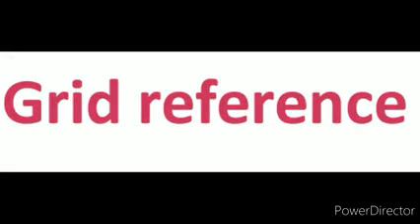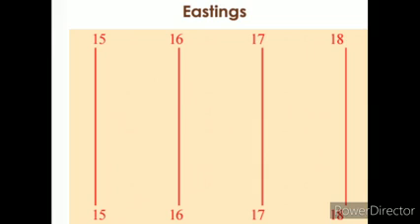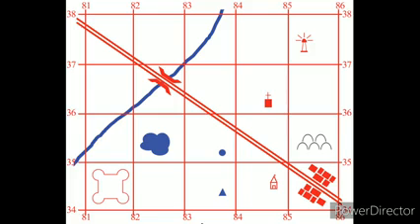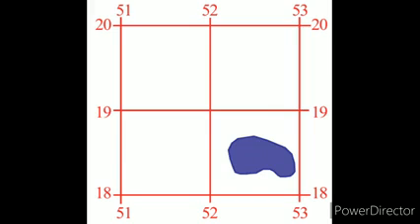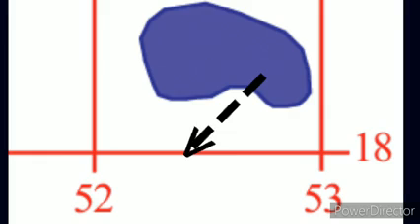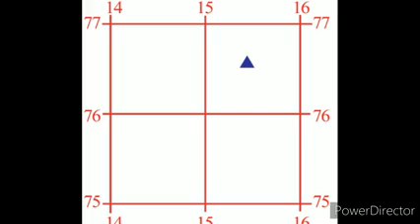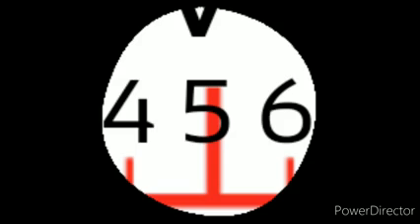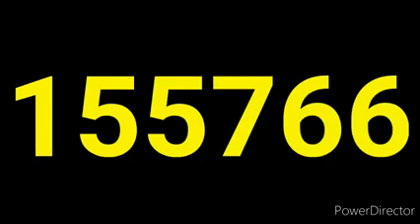ENG SSII CH 4 PART II